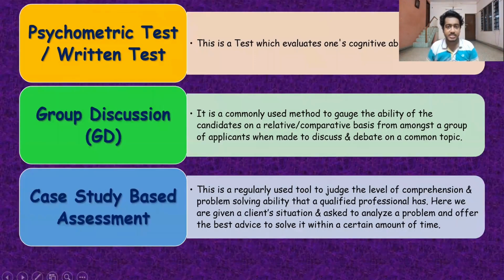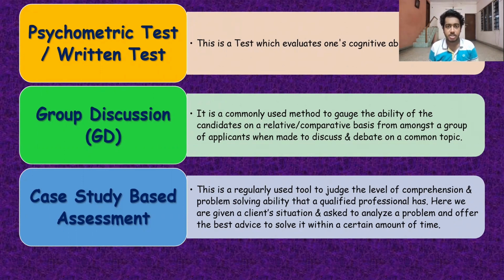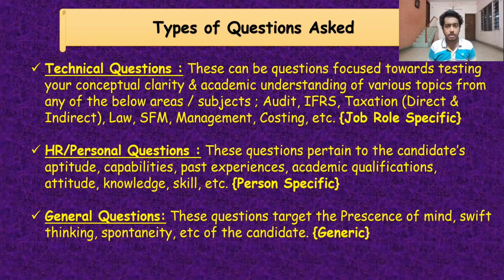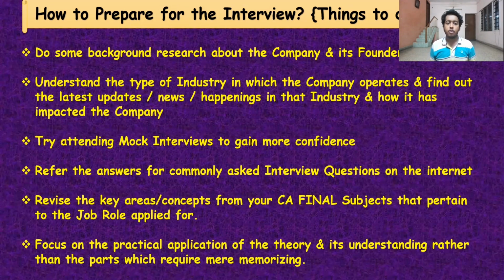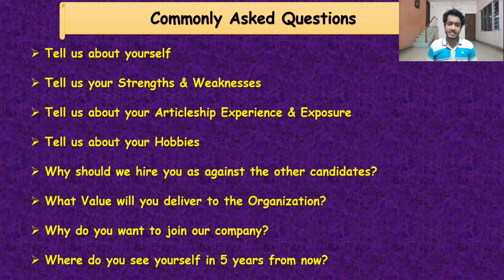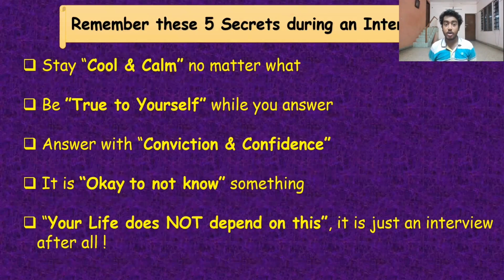How To Crack an Interview ? | 5 Secrets to remember during any Interview | ICAI Campus Interview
Hey guys. This is Madhav, a recently qualified Chartered Accountant. In this video I will be explaining how to crack an Interview, the different types of interview, the kind of questions asked, methods to be used for preparation, commonly asked questions & lastly 5 Secret tips {Mantras} that can help you succeed in your ICAI Campus interviews. I really hope it helps you all.

Do share your thoughts about this video & also suggest the topics on which you would want me to make more videos in the comment box below.